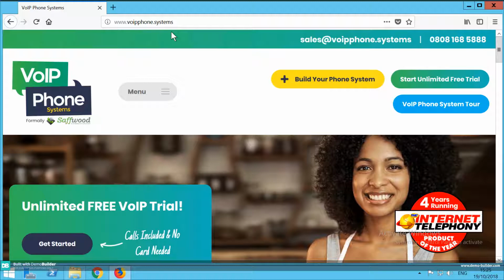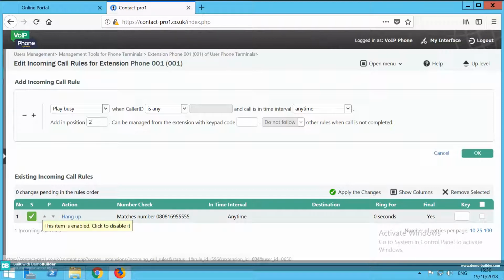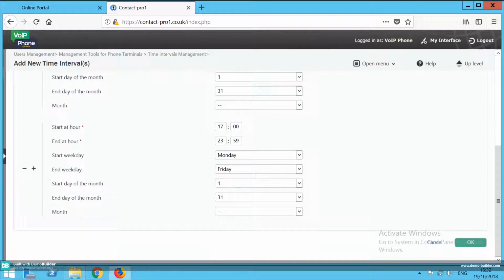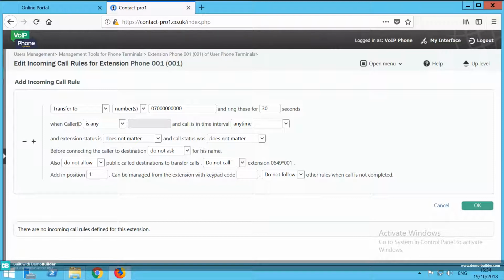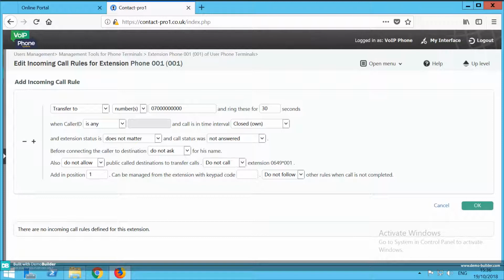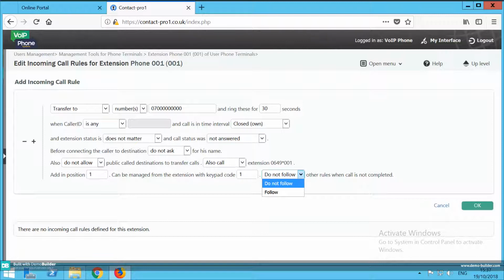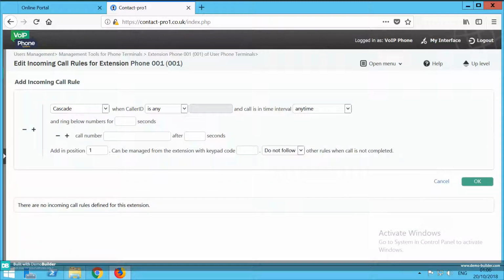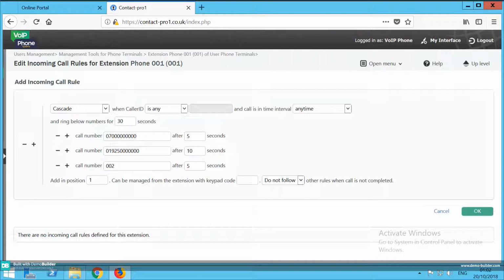Incoming Call Rules - VoIP Phone Systems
Tutorial of our VoIP Phone System online portal. This tutorial looks at the main incoming call rules and how to setup and edit them. This allows you to divert calls from any extension to internal and external numbers.